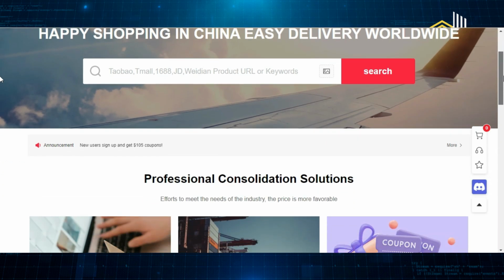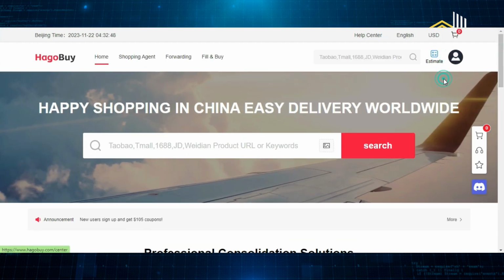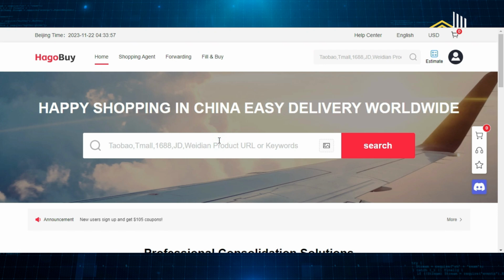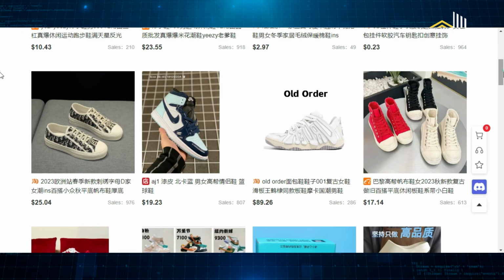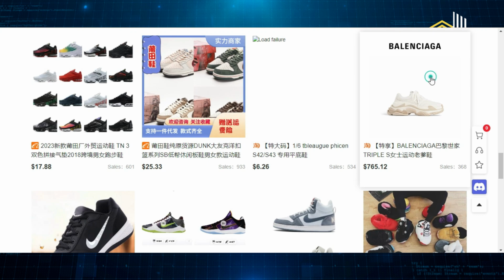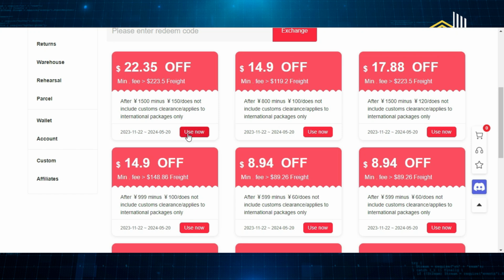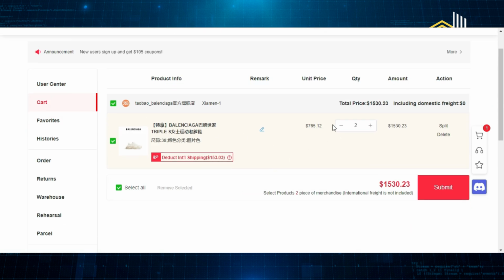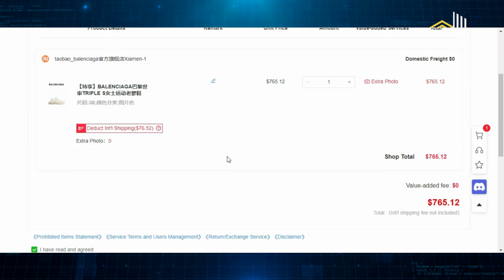How To Use HagoBuy Coupons | HagoBuy Free Shipping Code